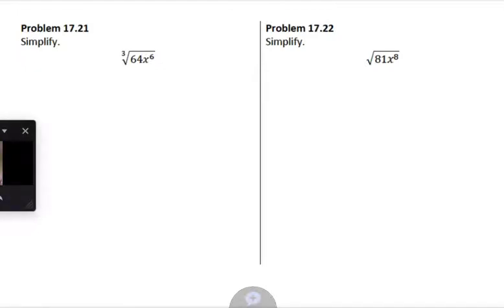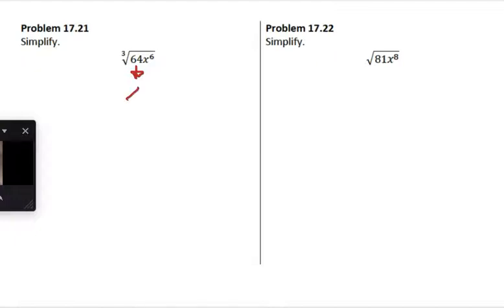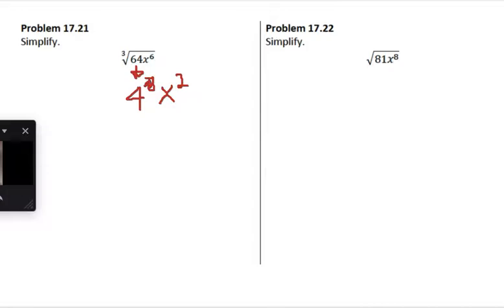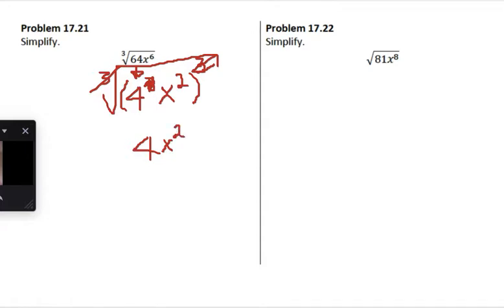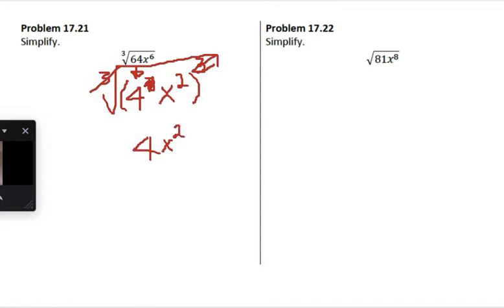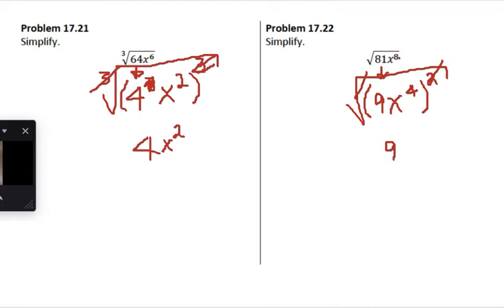Section 17- Radicals: Problem 21-22